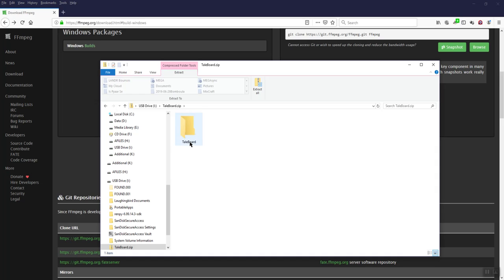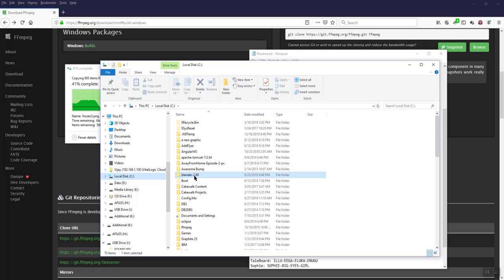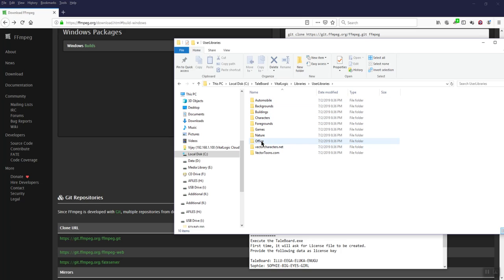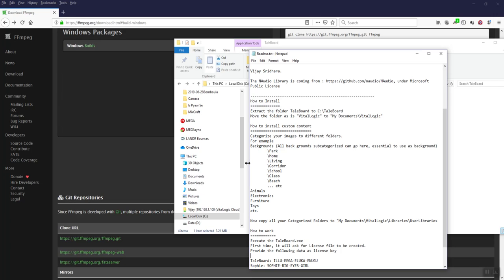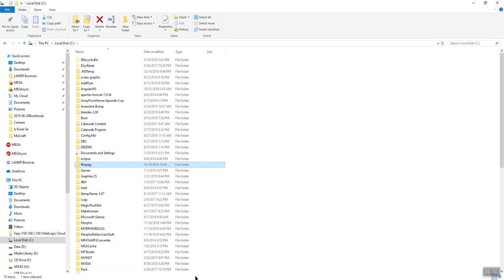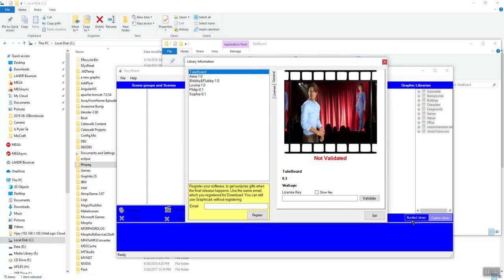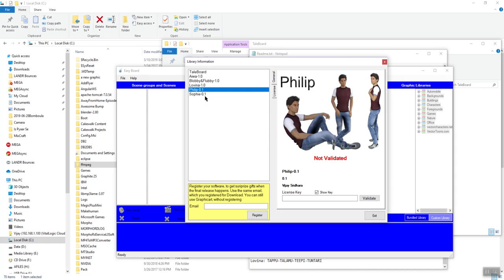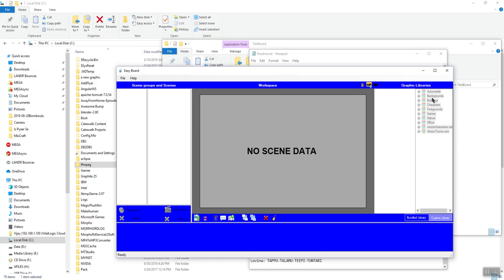InstallingTaleBoard V0 3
Taleboard, a storyboarding, comic, narrative photostory software.